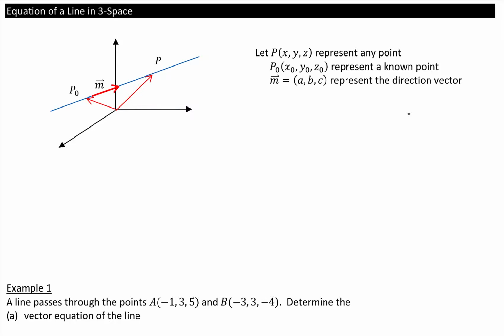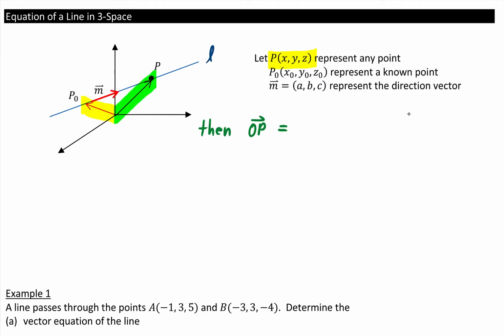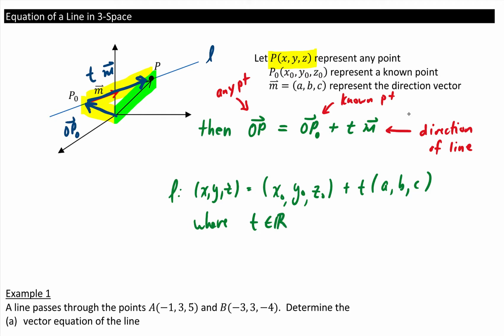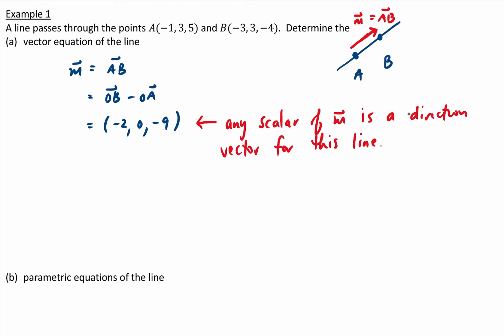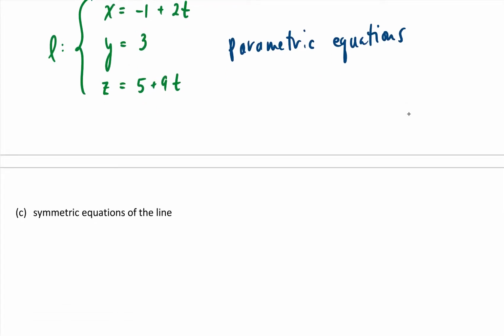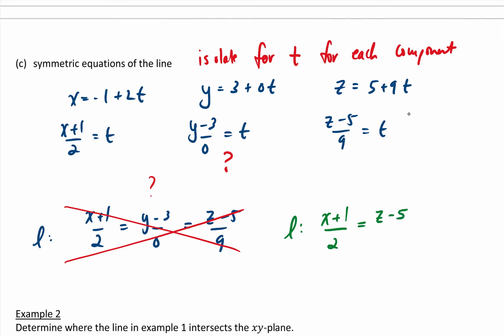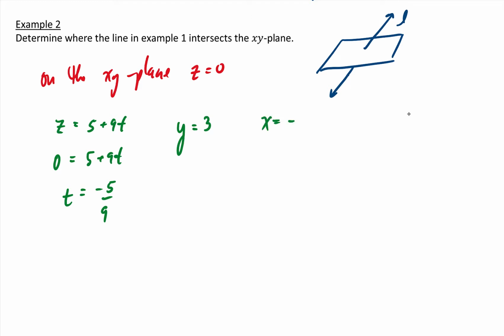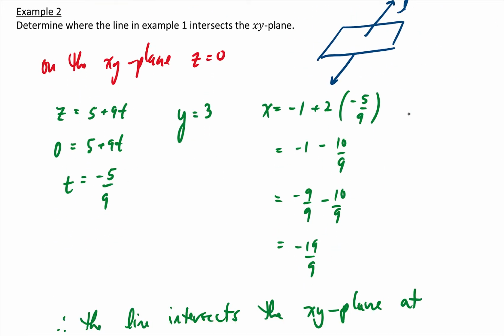Unit 3 Lesson 1 Equation of a Line in 3 Space MCV4U